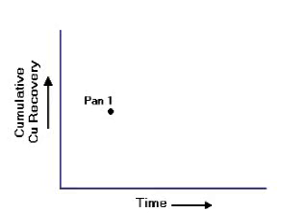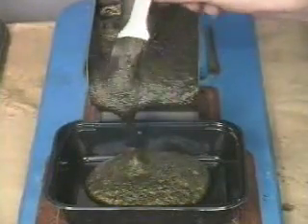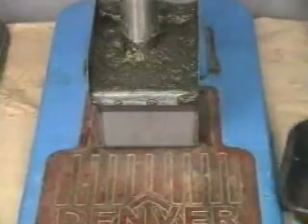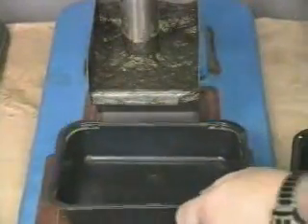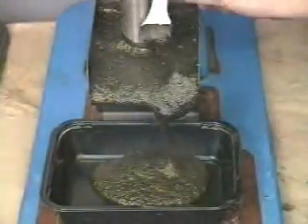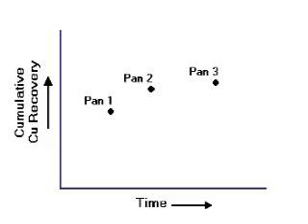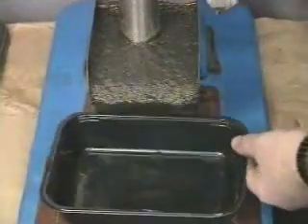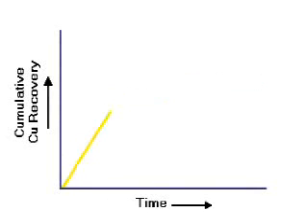MM33 Test de flotacion